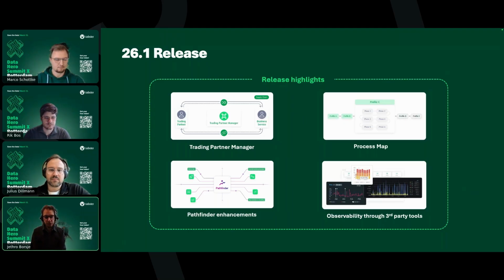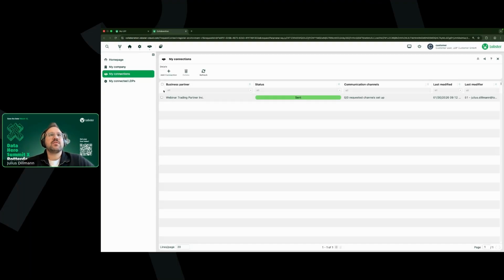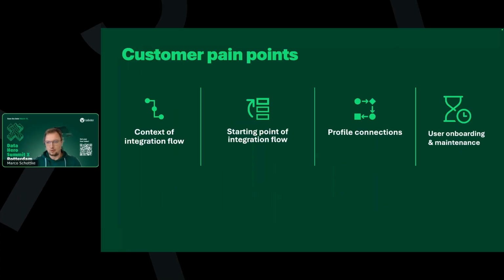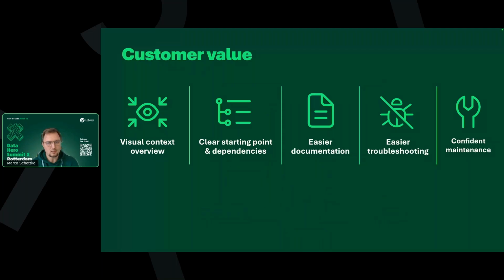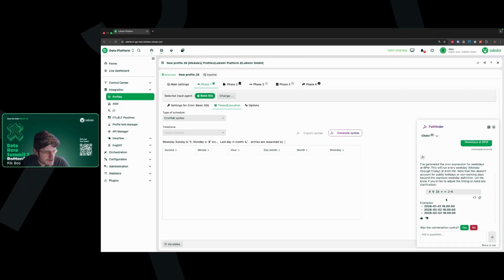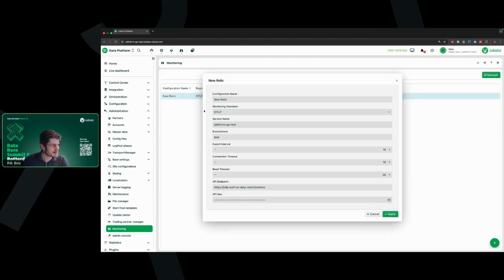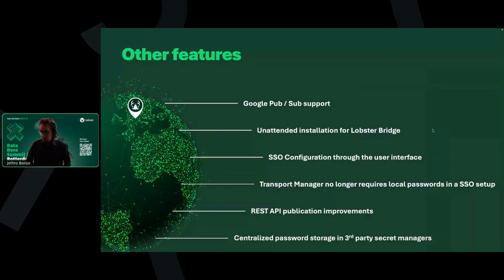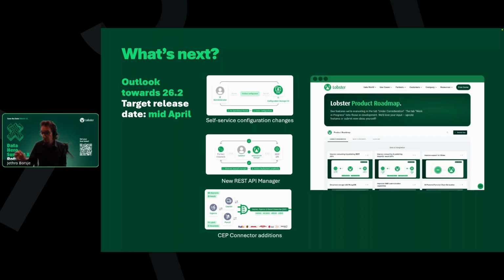Webinar: Lobster Data Platform Winter Release 26.1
Winter Release 26.1 introduces powerful new capabilities across partner onboarding, observability, and AI-assisted configuration. Discover how our latest innovations are helping teams move faster, operate with confidence, and scale integrations with less manual effort.

00:00 Intro & Start Webinar
02:51 Trading Partner Manager
11:26 Process Map
17:42 Pathfinder
25:22 Observability through 3rd party tools
31:52 Wrap up & other features
38:25 Q&A